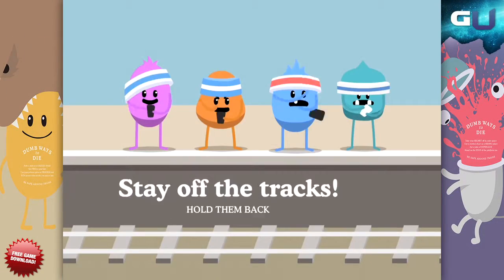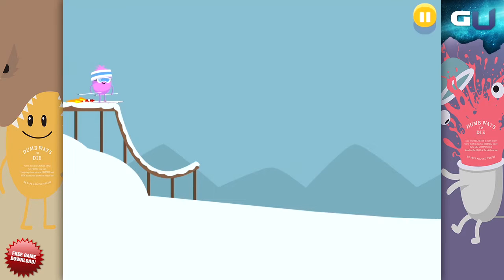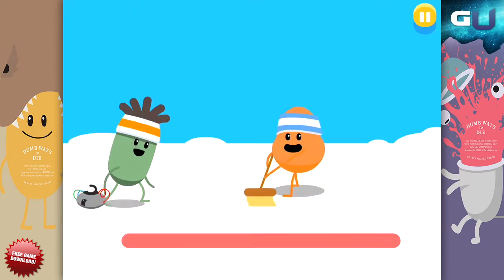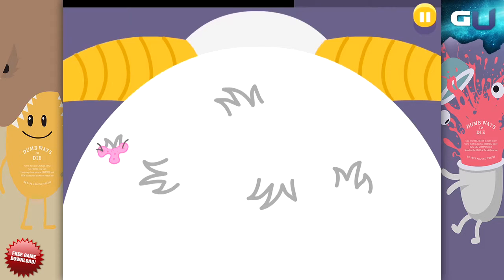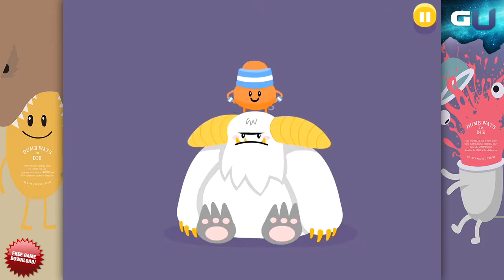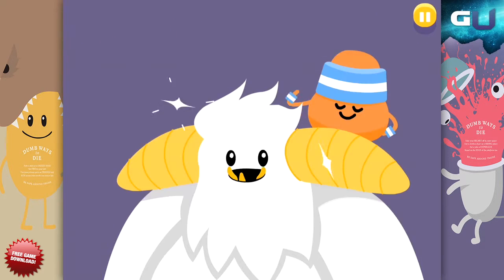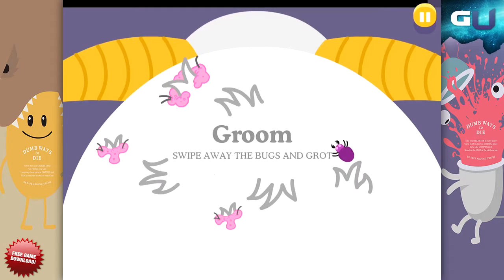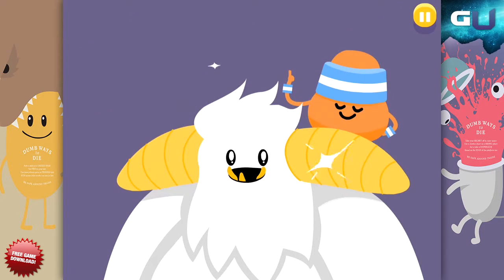Dumb Ways to Die 2 - Yeti Grooming with Ease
Want to learn more Dumb Ways to Die 2 tips and strategies? Come check out and watch all our tips videos!

Hello and welcome to GamerU tips and tricks for Dumb Ways to Die 2: The Games. Today, it is all about grooming.

Throughout life, it is important to take care of your health. More than that, it is also important to take care of how you look. If you don’t do that, you may be the healthiest person alive, but no one will know because you are an un-groomed mess.

Taking care of how you look extends to more than just yourself though. You can always try to offer others advice, and when they need it, you can even help groom them. That is the main objective behind Yeti Grooming.

In this game, you are stuck with the impossible task of cleaning all the grime, gunk and bugs off and out of the yeti’s fur before time run outs. If you do this fast enough, the yeti has a good haircut and is happy. Fail and the yeti with a bad haircut is coming after you.

Grooming the yeti is simple. All you have to do is swipe away everything from his fur. This is a simple task, but the amount of things that you have to swipe away is a lot and only gets bigger the further you get into the game.

There is one way to make grooming the yeti a little easier. Instead of doing large swipes to clean him, focus on using short and precise swipes. As long as they have enough momentum to carry the gunk off of him, you are good.

Taking care of your health is important. Making sure you are well-groomed would be a close second. Thus, an activity like Yeti Grooming that involves both is a great way to test yourself and keep yourself from dying at the hands of a yeti.